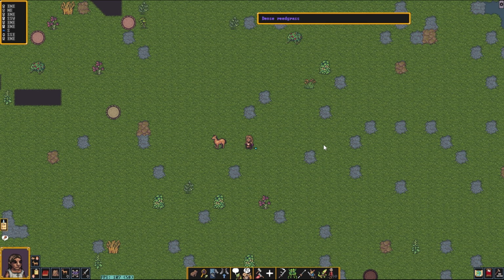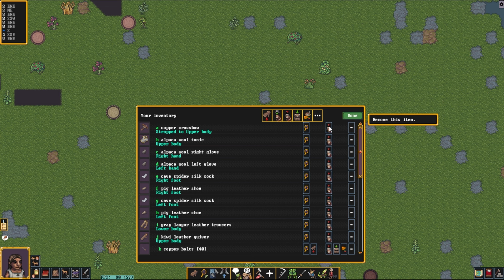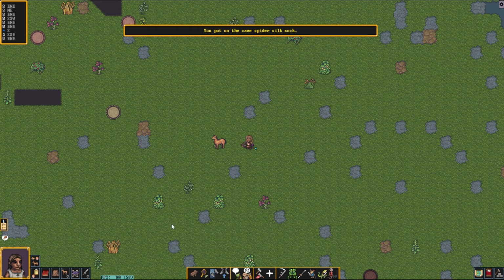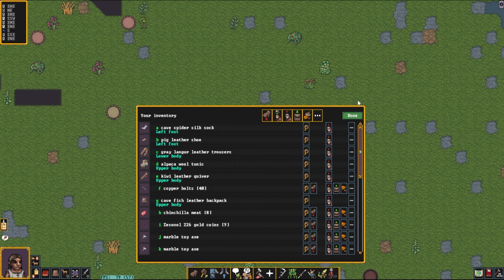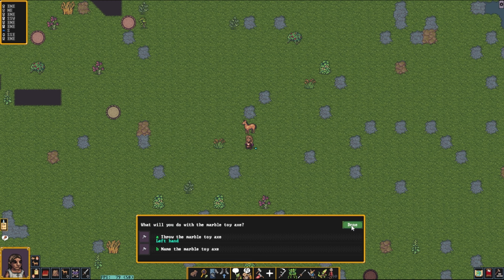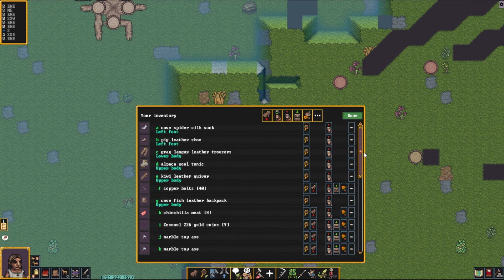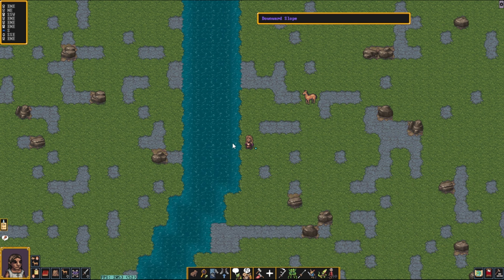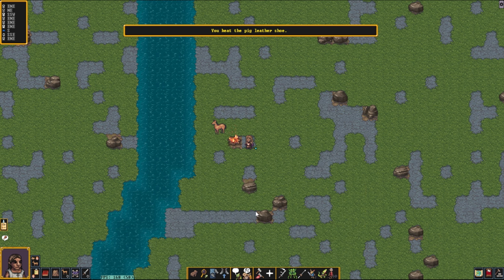Inventory Management | Adventure Mode (Quick Tutorials)